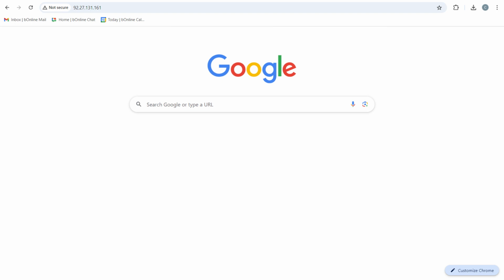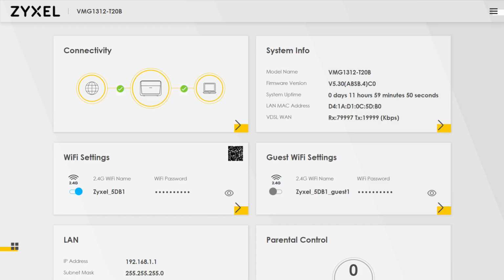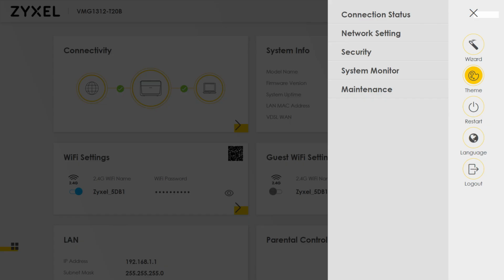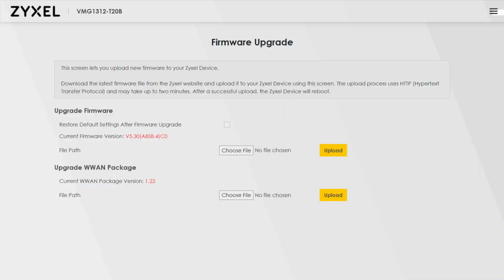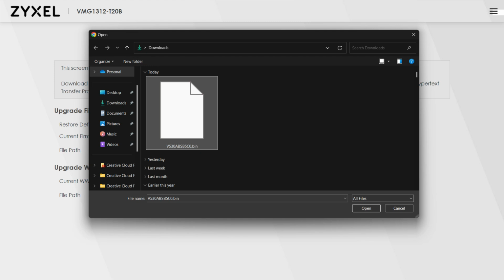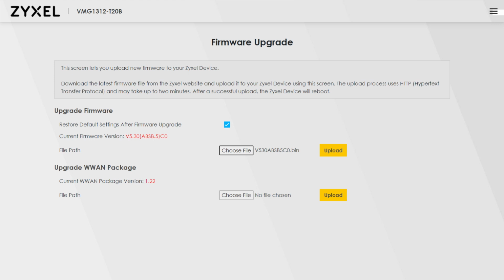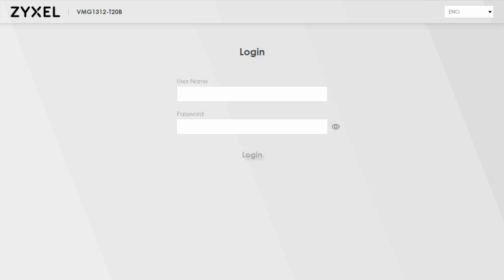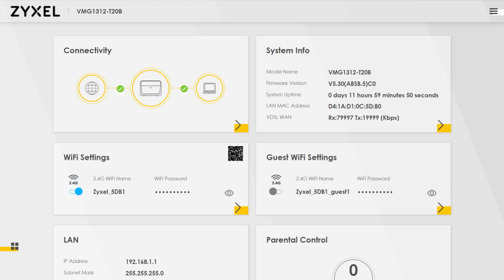How to Update Firmware on Your Zyxel Router: Step-by-Step Guide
Stay secure and optimise your network performance by updating your Zyxel router's firmware to the latest version. This video walks you through the simple steps to ensure your router is up-to-date, providing enhanced security and improved functionality for your business or home network.